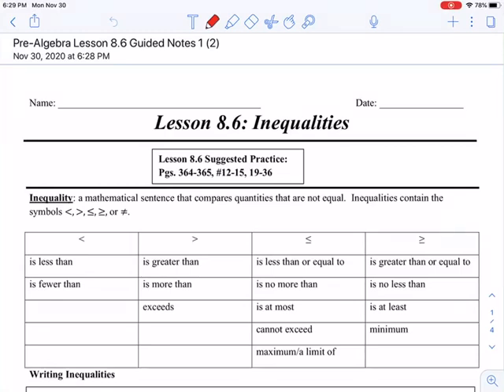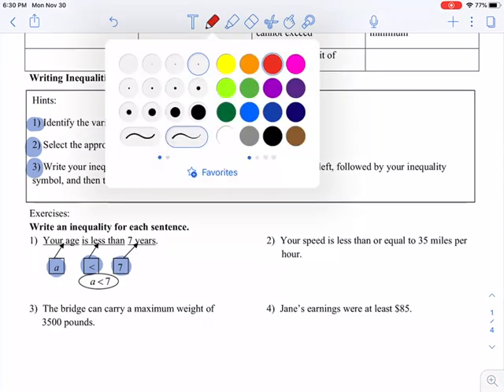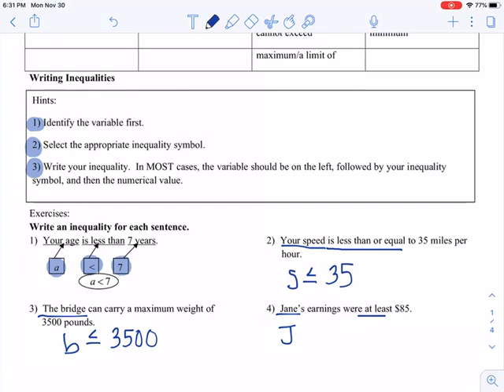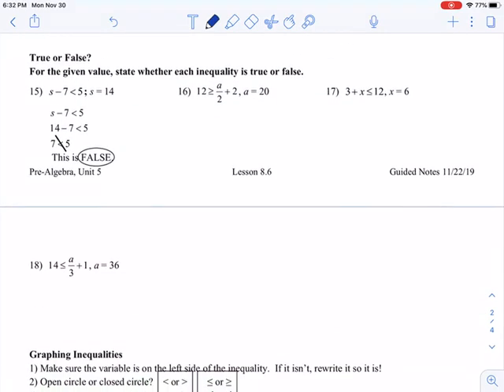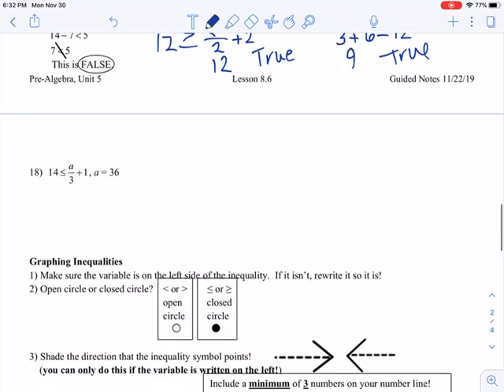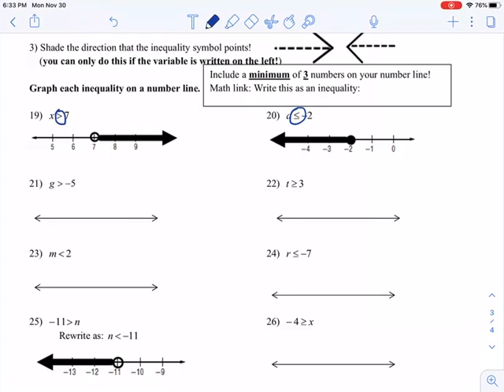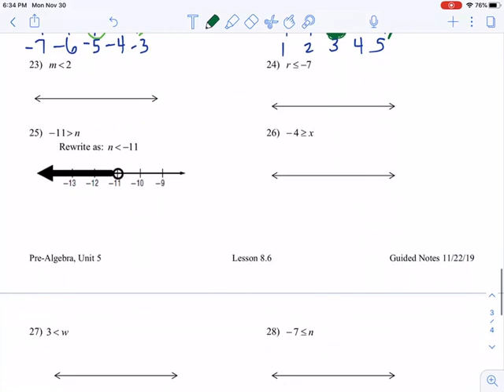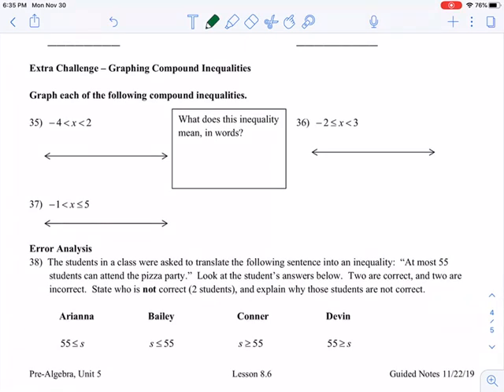PA 8-6 Inequalities